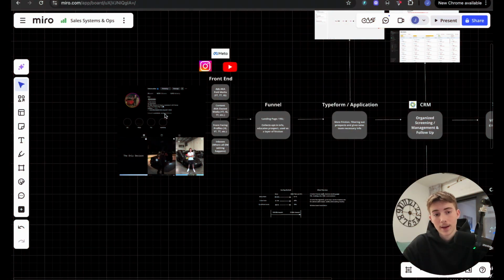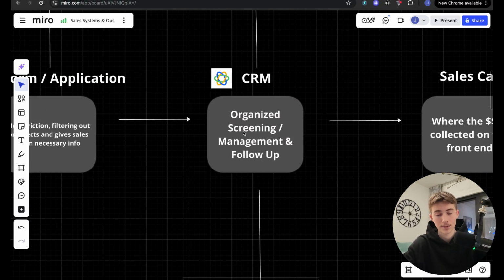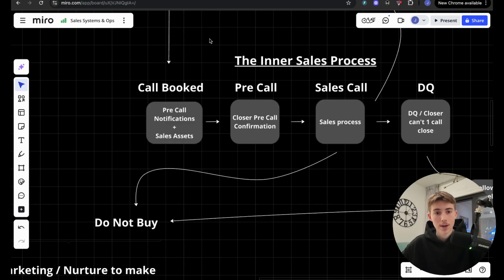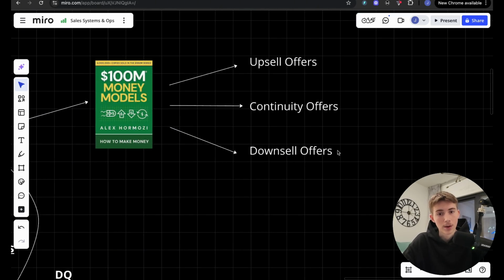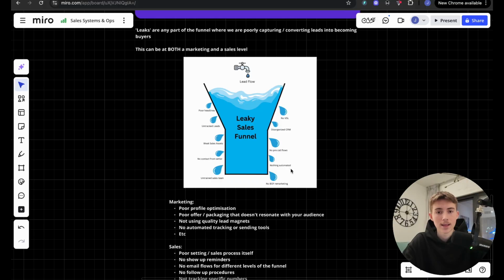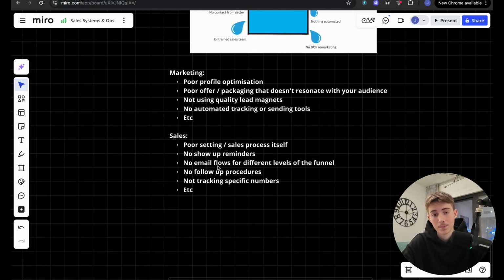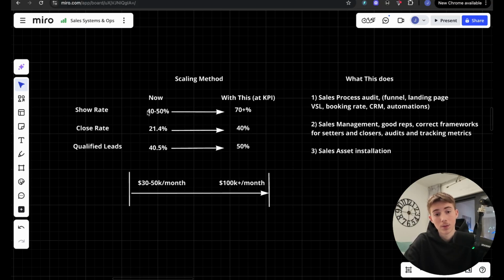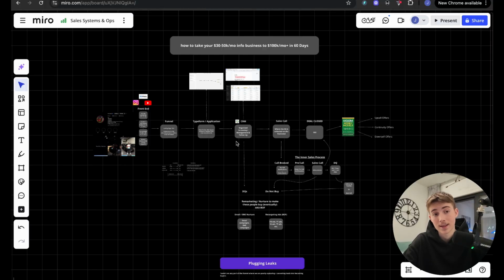this simple system adds $100k+/mo in pure profit to your coaching business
If you want to have a 1:1 chat to see if we can help your coaching/education business